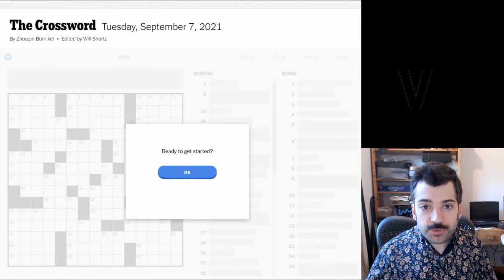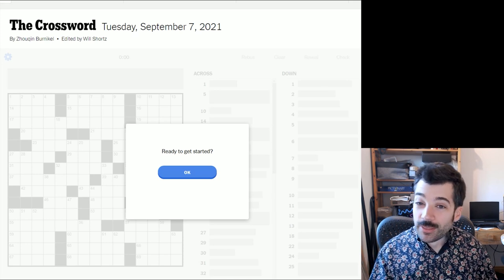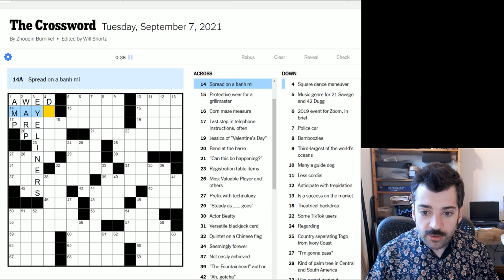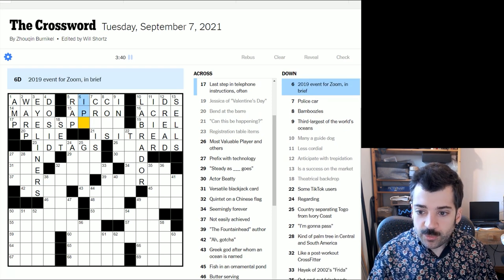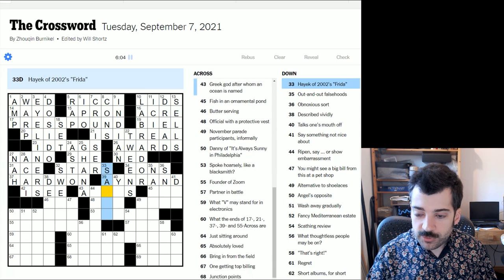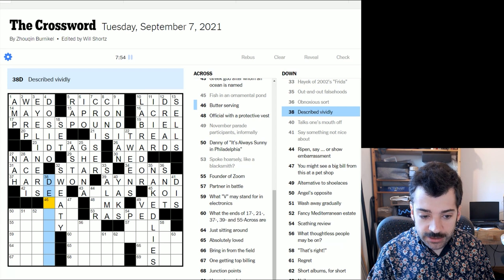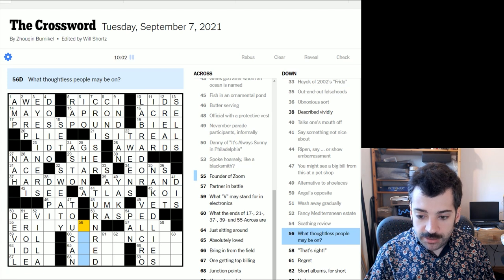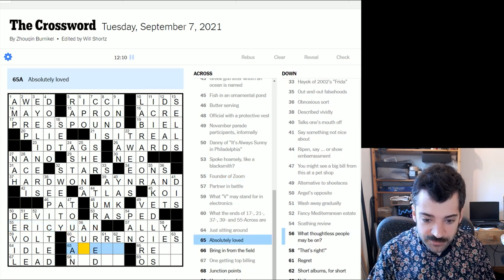Smooth Solving on Tuesday - 7 September 2021 New York Times Crossword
After some tricky puzzles and quite an ambitious Monday crossword, we're back to a smooth, solid solving on a Tuesday. Can't complain!

This is the New York Times crossword puzzle for Tuesday, 7 September 2021:

00:00 Introduction
00:24 Clues of yesterday and the day before
02:35 Today's solve
16:20 Puzzle recap
18:09 Epilogue